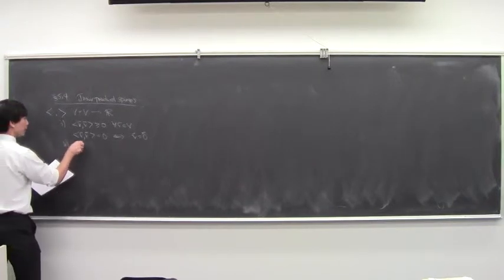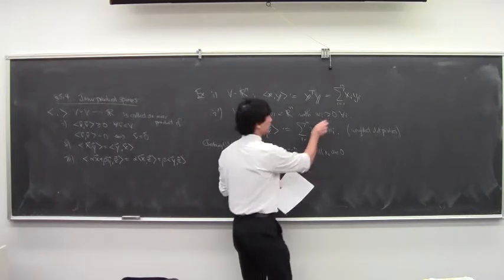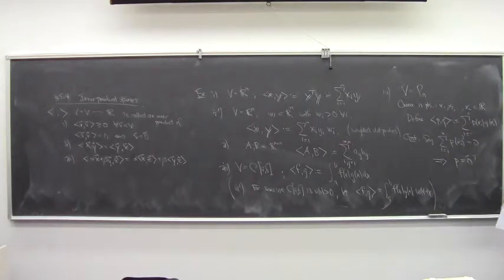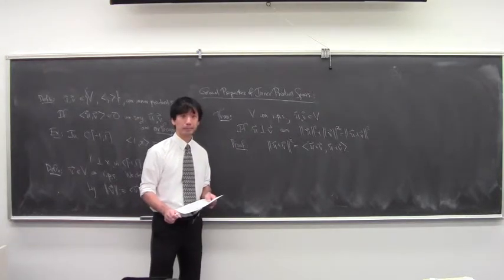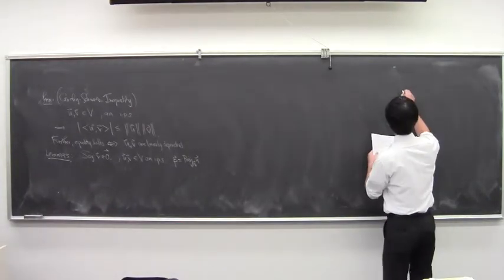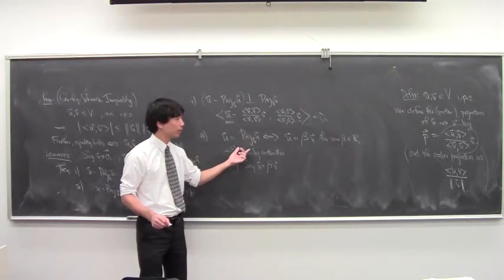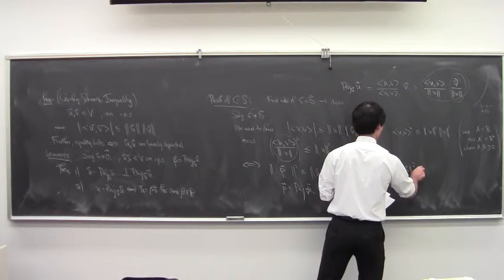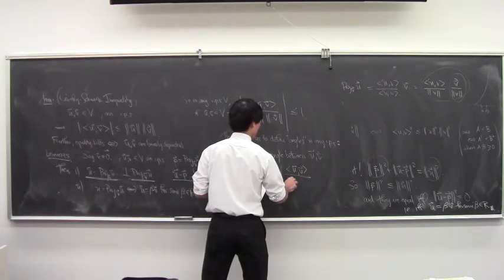Math 060 Linear Algebra 23 110714: Inner Product Spaces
(Abstract) Inner product spaces; examples of inner product spaces; orthogonal vectors; norm; vector and scalar projection; Pythagorean theorem; Cauchy-Schwartz Inequality; angles between vectors